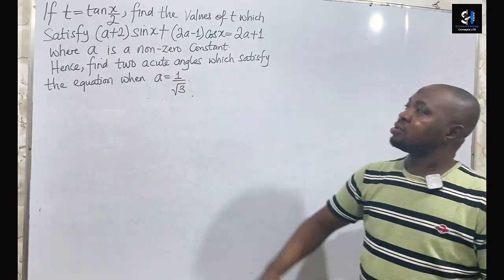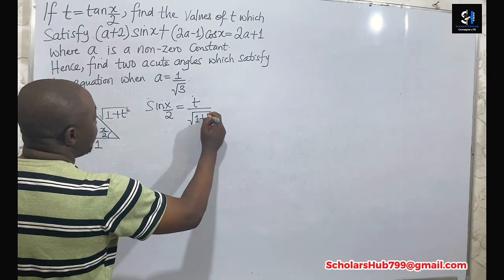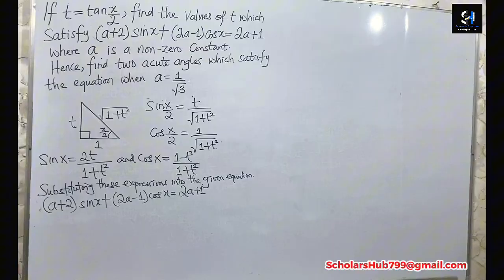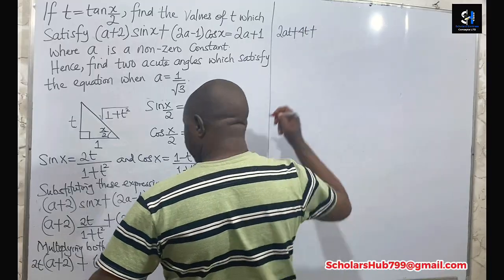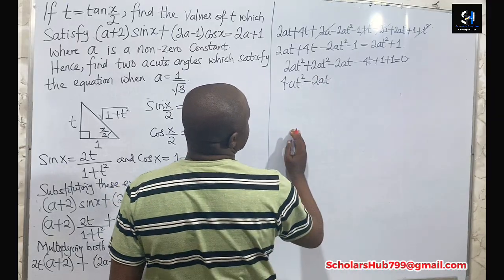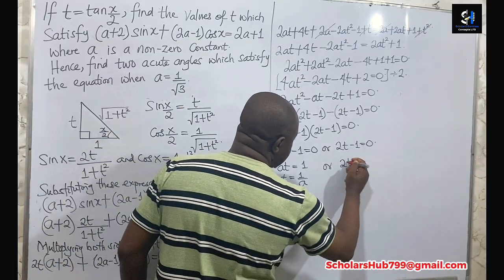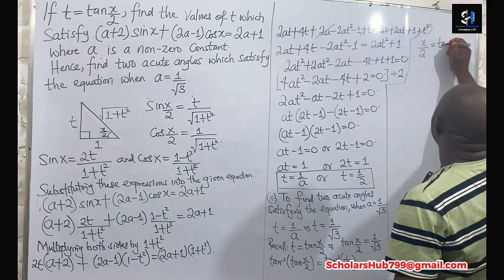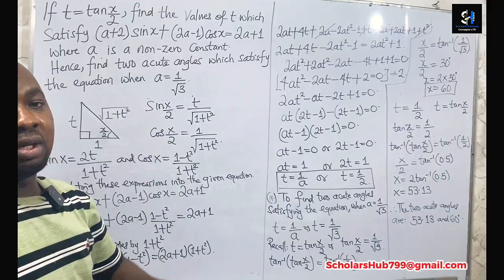If You Can Solve This, You'll Pass Trig Tomorrow.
The t-formula question that destroys most students!

In this video, Prof. Yusuf breaks down this tricky Trigonometry problem step-by-step using the Weierstrass substitution:
t = tan(x/2).

Question:
If t = tan(x/2),
find the values of t which satisfy
(a + 2) sin x + (2a - 1) cos x = 2a + 1,
where a is a non-zero constant.
Hence find two acute angles which satisfy the equation when a = 1/√3.

- How to convert sinx and cosx using t =tan (x/2)
- How to solve trig equations that look impossible
- How to find acute angles when a = 1/√3
- Exam tips for WAEC, NECO, JAMB and A-Level Math

If you’ve been struggling with t-formula / tan half-angle questions, this is the video for you.